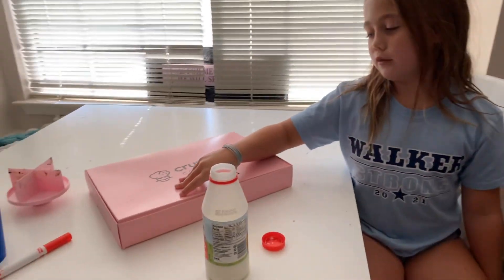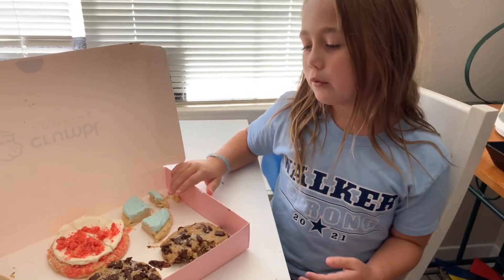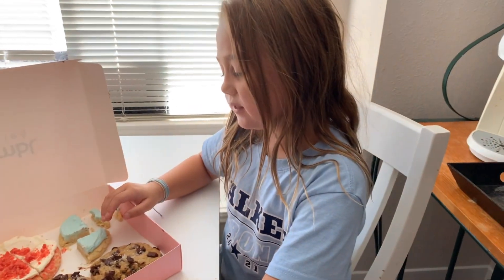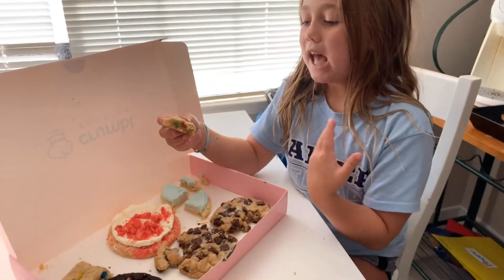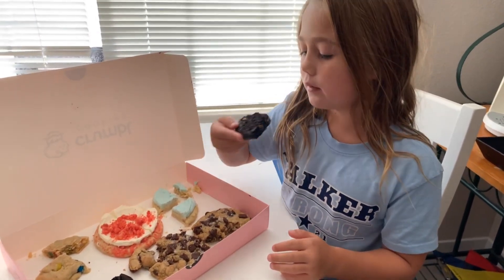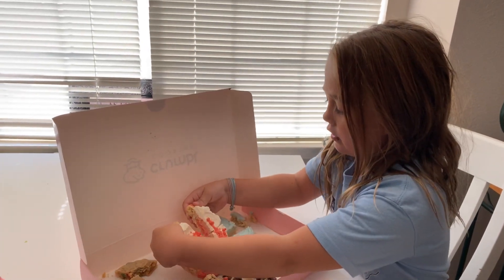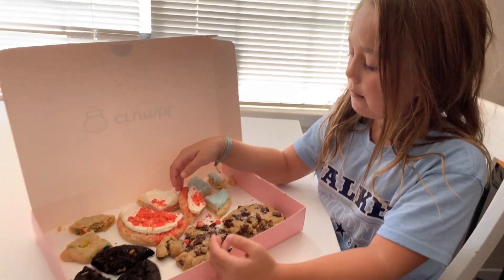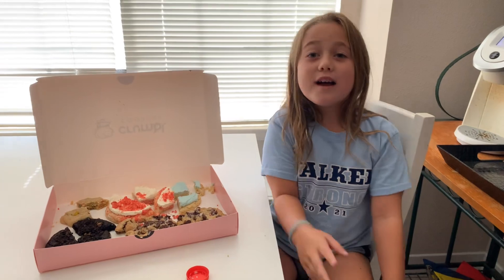Crumbl review SHARK WEEK EDITION week jul 24-jul 29